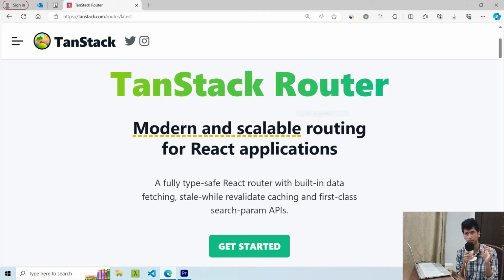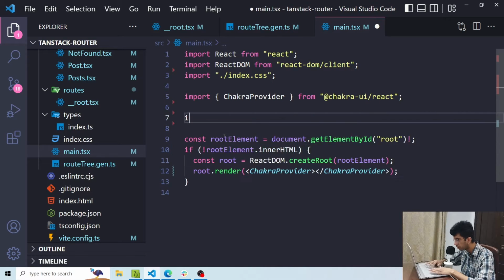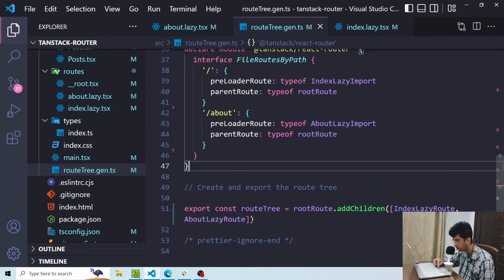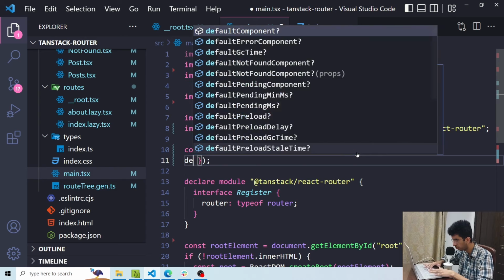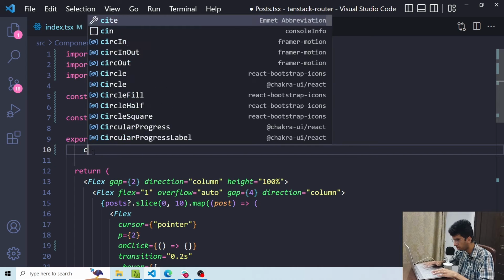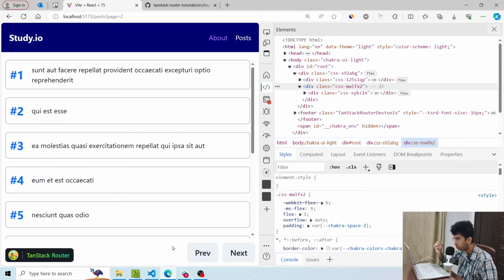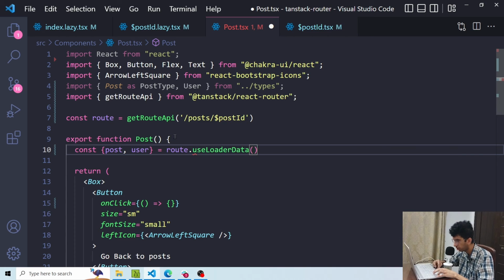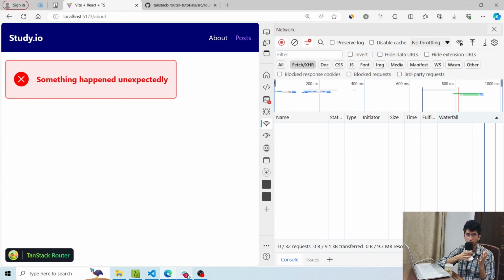I Found the Best React Router Library - Tanstack Router Crash Course in 25 minutes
Hi all, this is a Crash Course for Tanstack React Router. In this tutorial, I will be covering a lot of different Tanstack React Router Features like Setting up file-based routes, flat and nested routes, accessing query/search and URL params, loading data for pages etc.

00:00 Intro
00:07 Setup for Vite Projects
00:57 Root Layout
01:33 Outlet Component
02:22 Exploring Route Gen Tree
02:53 Steps for Non-Vite Projects
03:30 Linking Route Tree with Router
05:01 Adding First Route
05:27 Lazy Loading Routes
06:09 If Automatic Route Tree Generation does not work
06:26 Adding Second Route
07:56 Adding Links
08:43 Dev Tools
09:44 Styling Links
10:25 Prefetching Routes
11:24 Directory Routes
12:58 Loading Data using loader function
14:41 Using Loader Data
15:23 Showing Pending/Loading Component
16:20 Navigating to a route with Query/Search params
16:39 validateSearch function
17:34 Adding Search/Query params in URL
18:54 beforeLoad function
19:13 Using Search/Query params inside loader
20:07 Adding a Variable/Param Route
20:53 Loading Data in Variable Route using loader function
21:29 Getting URL params inside loader function
22:44 Navigating to another route
23:11 Navigating to route with URL params
23:54 Adding Custom Not Found Component
24:33 Showing Not Found Component for No Resource Found from DB
25:45 Adding Custom Error Component
26:18 Outro